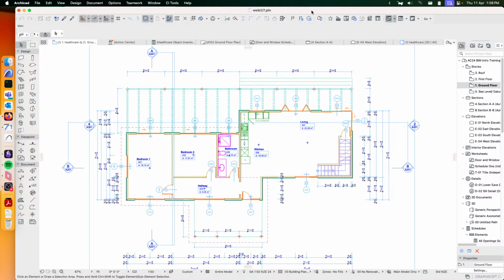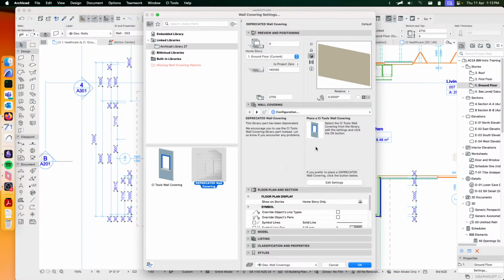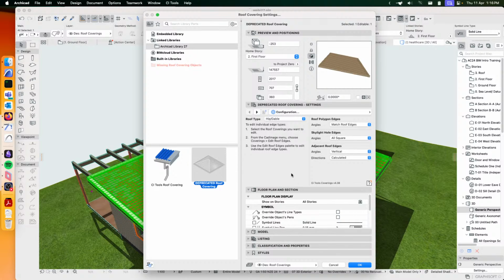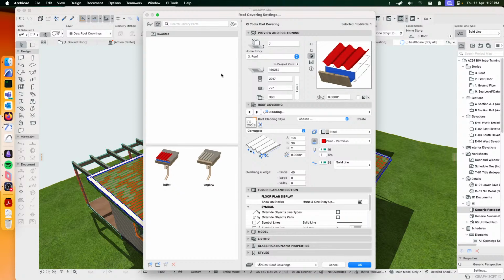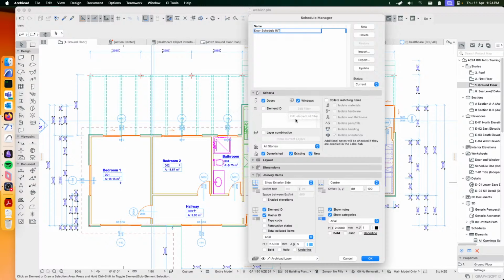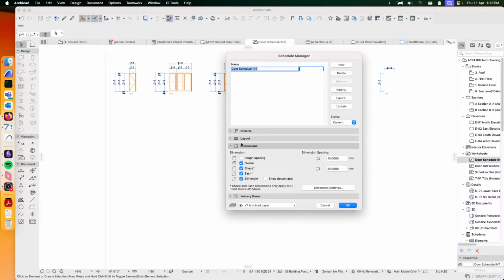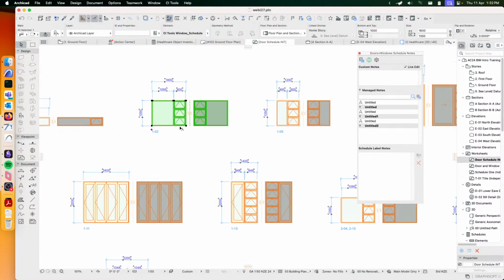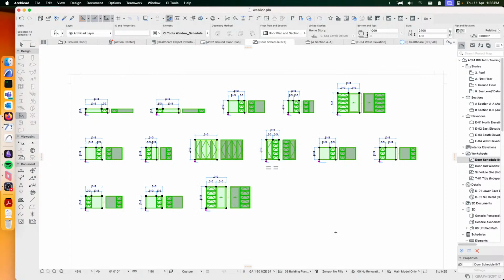Ci Tools Weekly Webinar - 11/04/2024 - Coverings Update and DW Schedules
This Week's webinar covers the new Coverings Update, and also the Ci Tools Doors+Windows scheduler